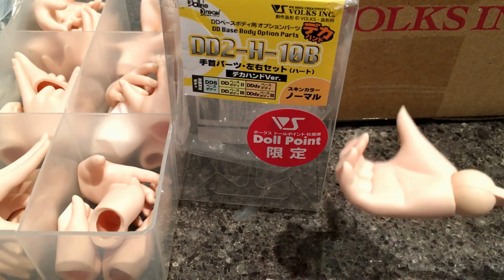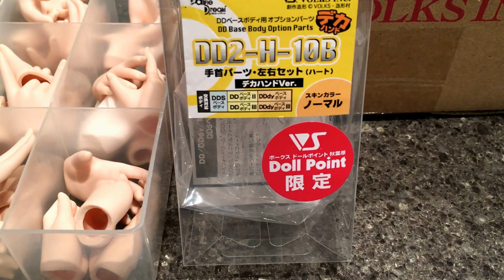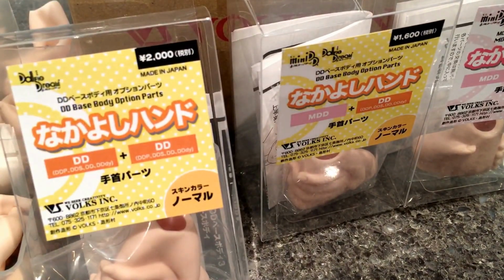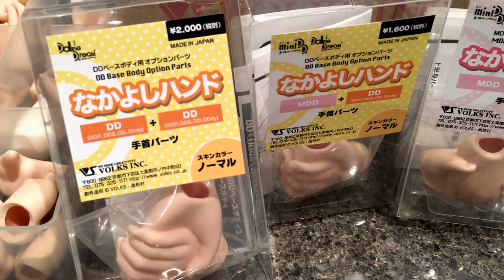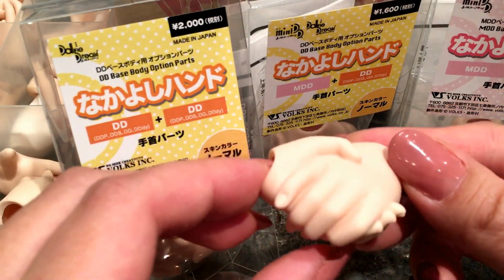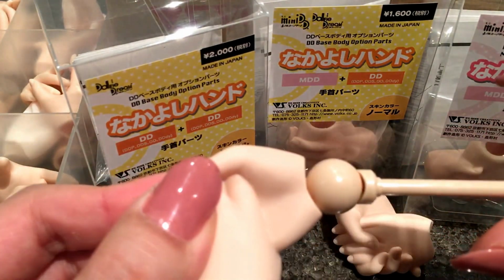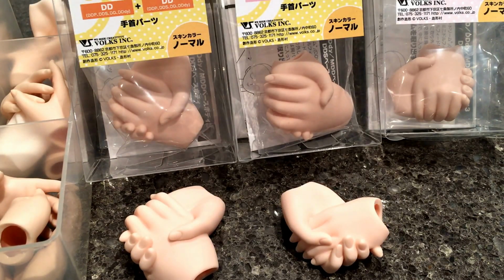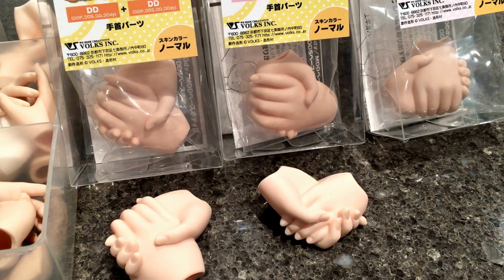Exciting Volks USA News! New hands!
Mark your calendars! Set your alarms! The Nakayoshi (Holding Hands) for Dollfie Dreams go on sale on January 20, 2017 at midnight PST!

– ♥ Archangeli